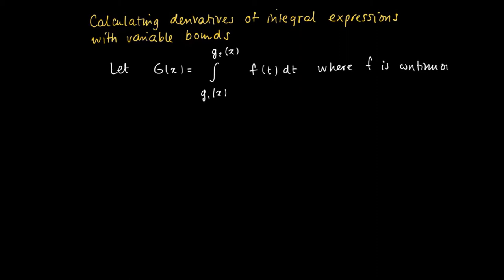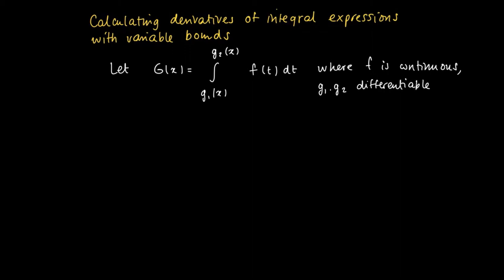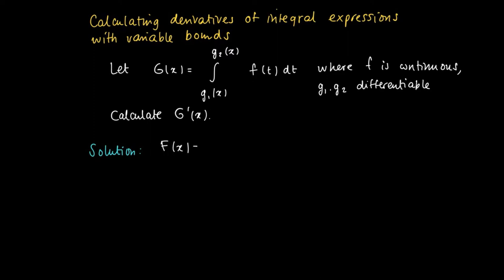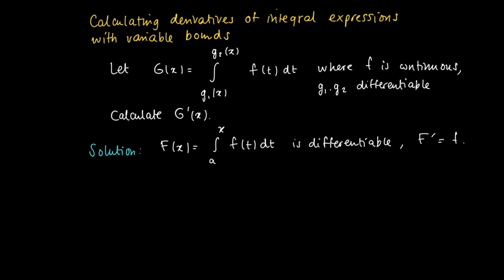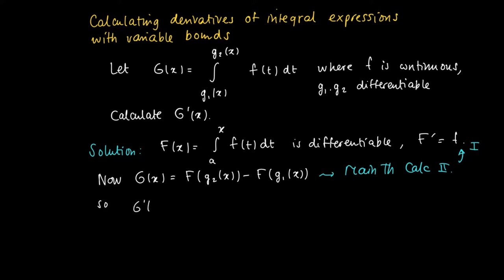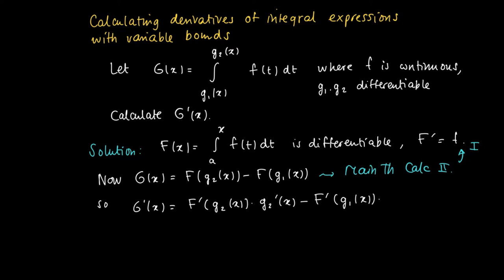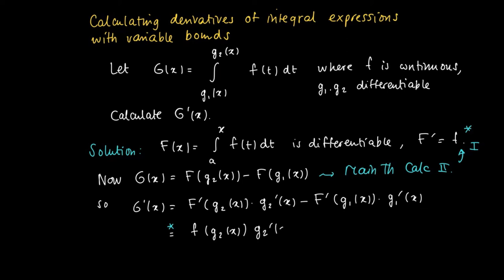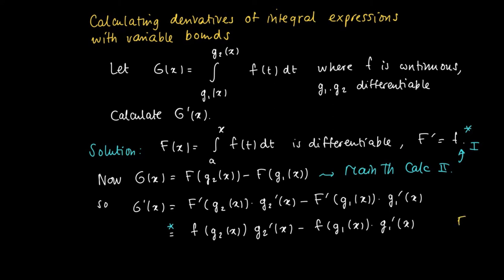M 13 15: variable integration bounds and derivatives